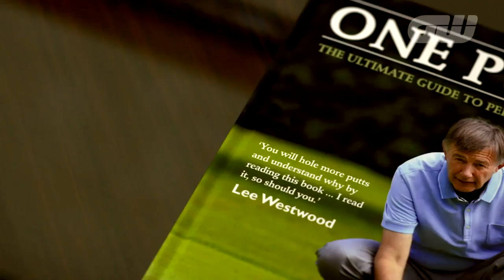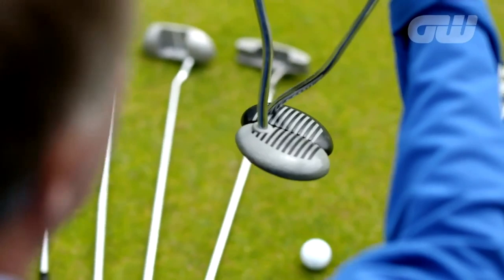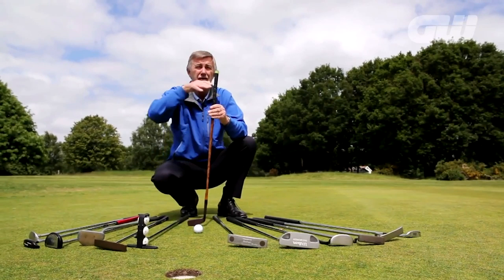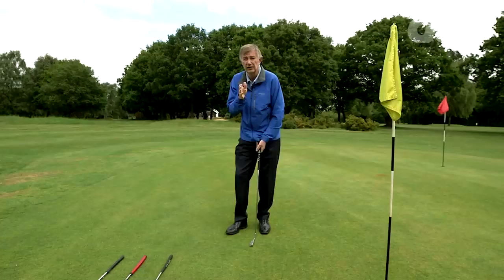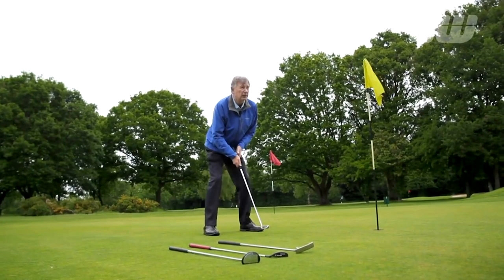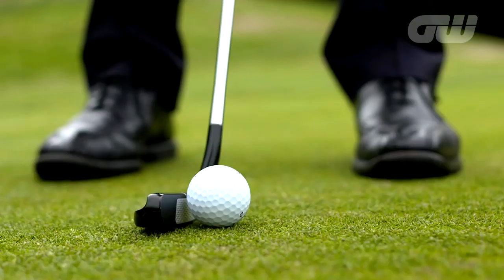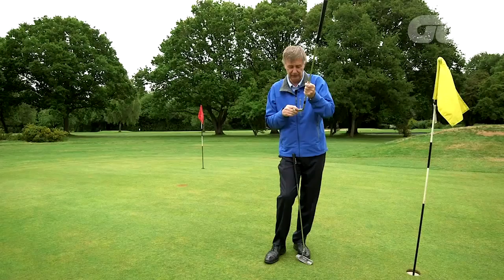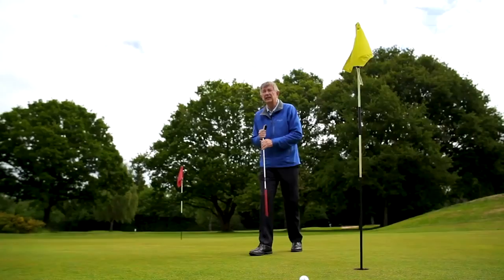Ken "On The Course" Brown's ULTIMATE Putting Tips | Golfing World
Ken "On The Course" Brown explains his top golf tips for holing more putts and shooting lower scores.